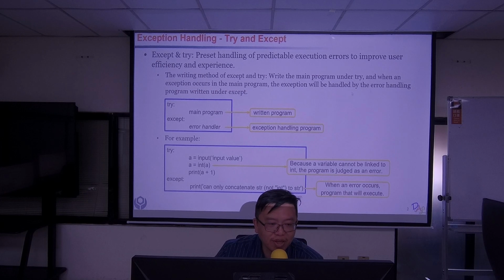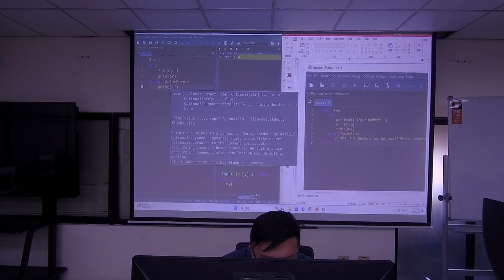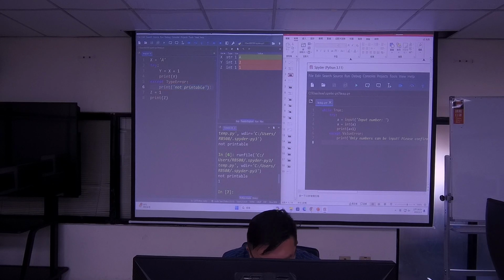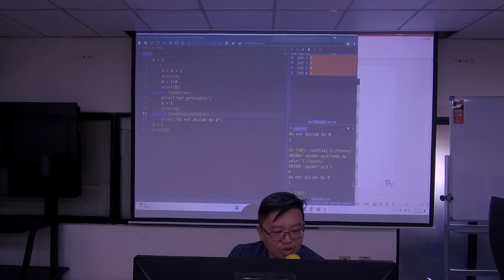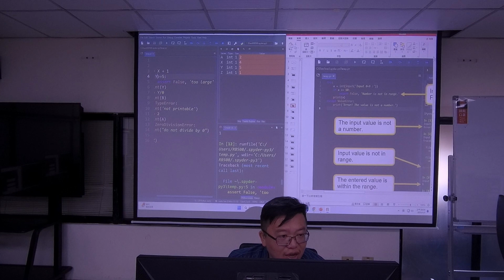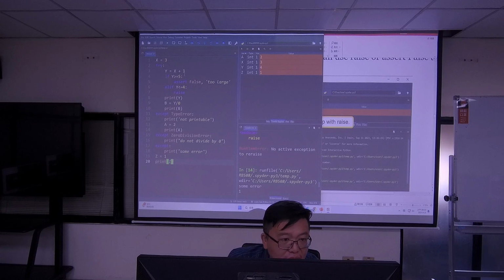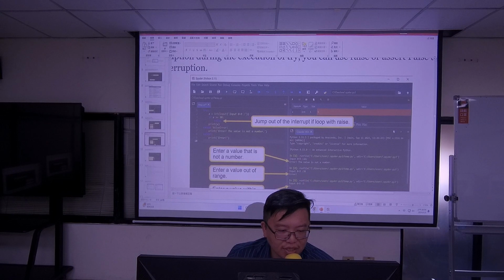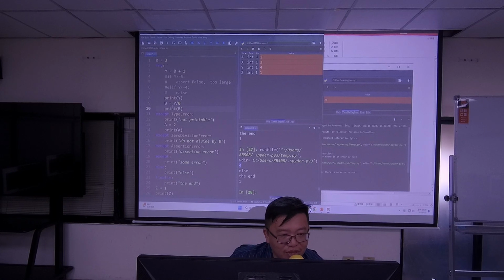112-2 Python programming and applications - 0403